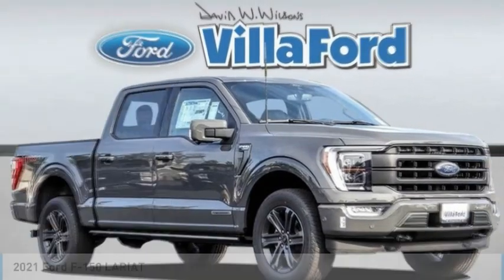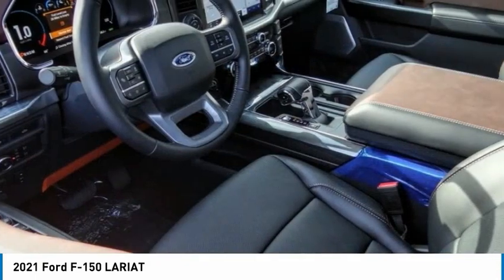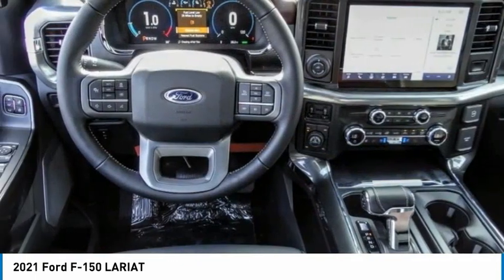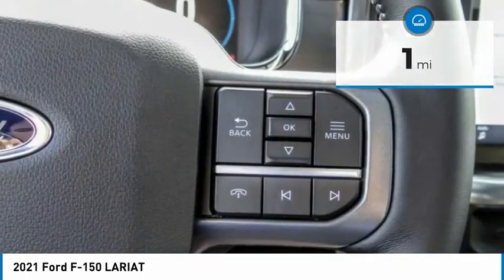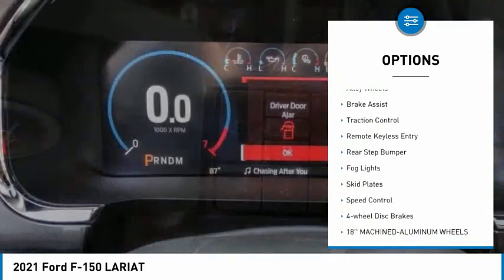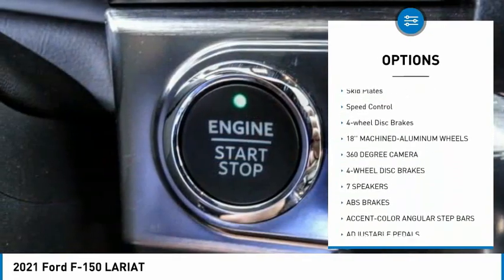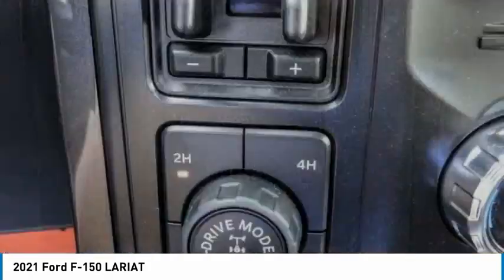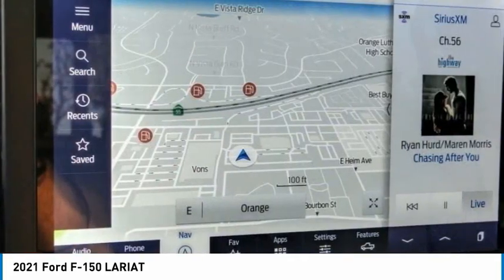2021 Ford F-150 ORANGE TUSTIN PLACENTIA FULLERTON ORANGE COUNTY 00211072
Villa Ford
2550 N. Tustin St.